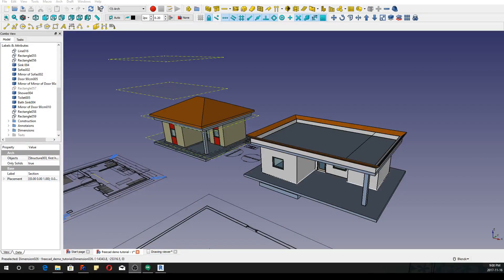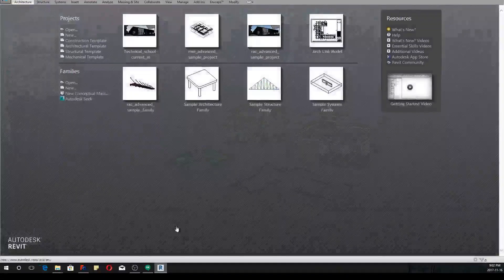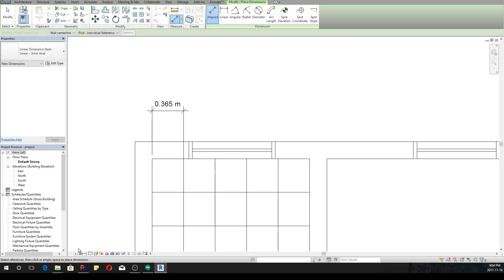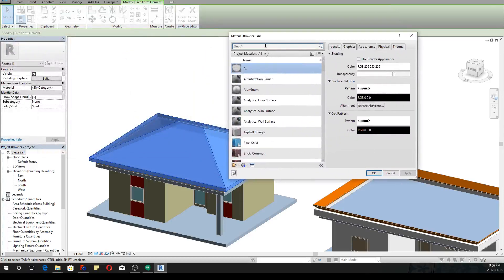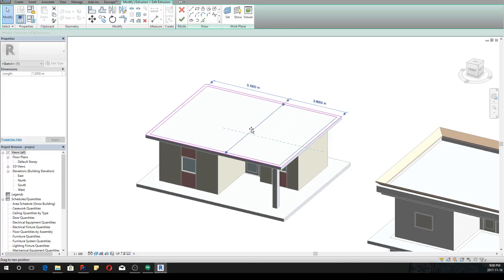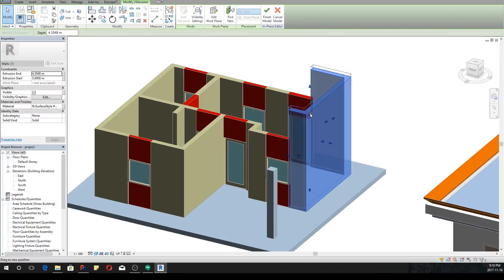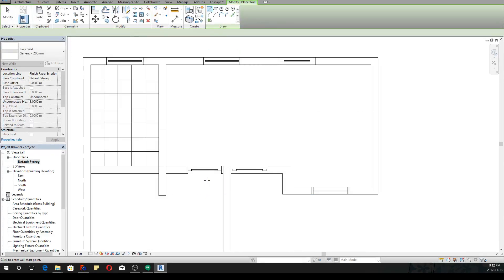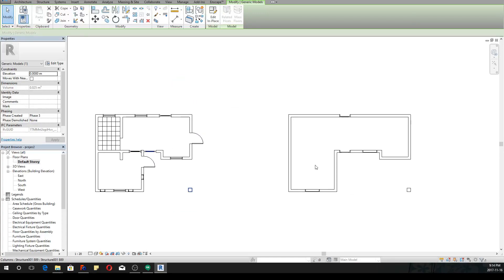FreeCAD to Revit with IFC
What can we obtain from the other way, i.e FreeCAD to Revit. short video looks at a small model made in Freecad and imported into Revit.